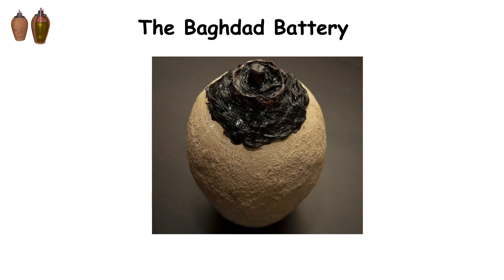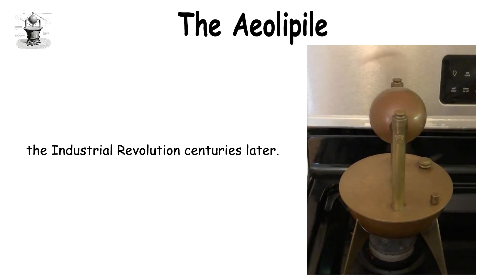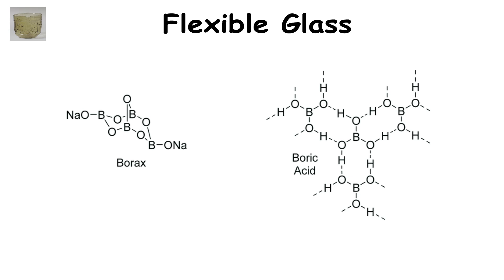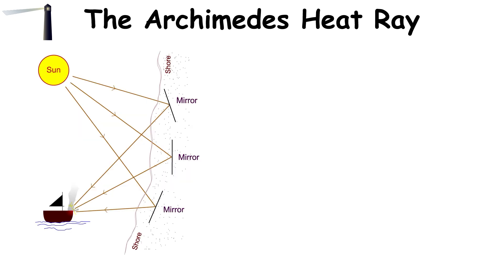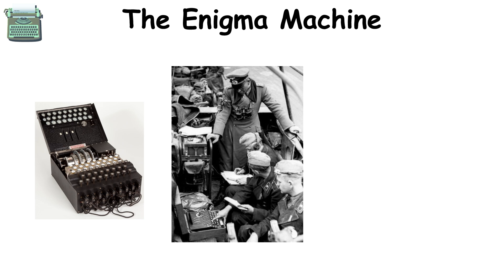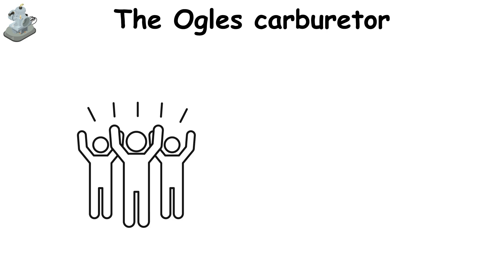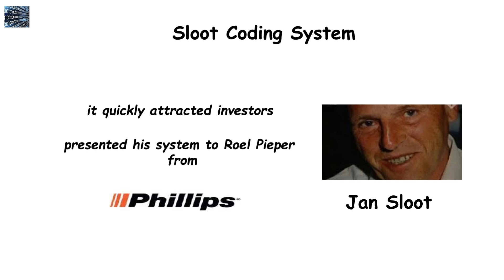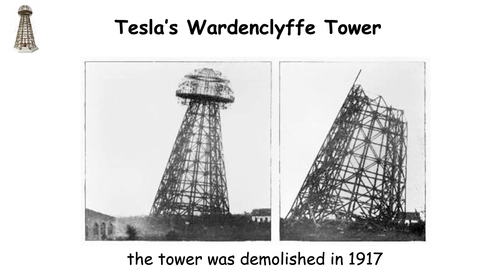Forgotten Revolutionary Technologies Explained in 12 Minutes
Forgotten Revolutionary Technologies Ahead Of Their Time
00:00 The Baghdad Battery
01:00 The Aeolipile
01:37 Starlite Egg
02:52 Flexible Glass
03:32 the rife machine
04:05 The Pascaline
04:51 Archimedes' heat ray
05:36 Pneumatic Tube Systems
06:16 The iron lung
06:39 The Enigma machine
07:32 the olges carburetor
08:34 Greek Fire
09:04 Damascus steel
09:43 Sloot Coding System
10:29 Wilhelm Reich’s Cloudbuster
11:14 Tesla’s Tower